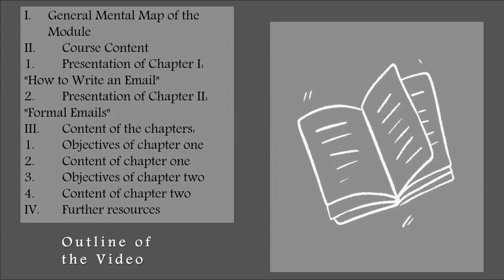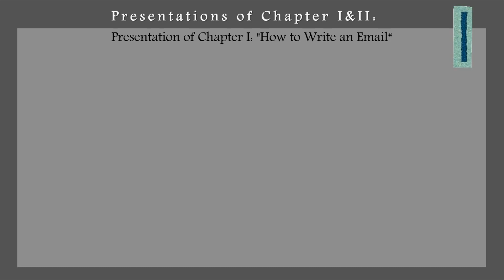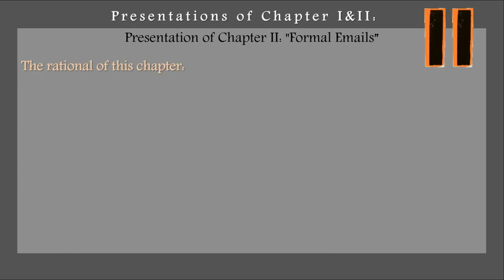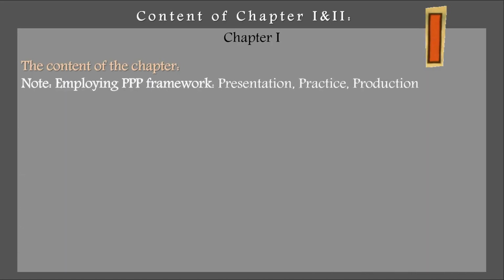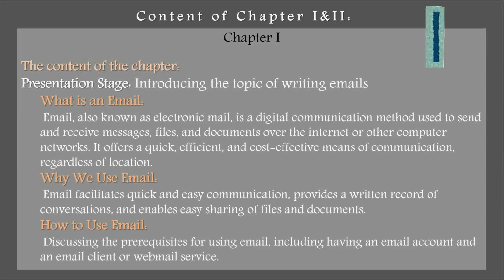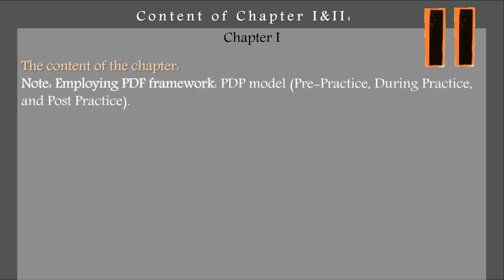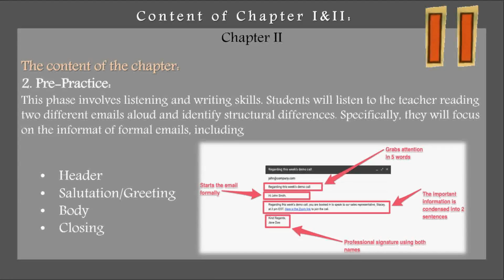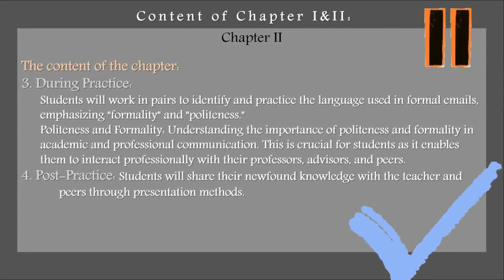vidéo contenu " about English ESP for Math M1 Dr Benhmeida Mohamed Alaeddine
A video about the content of ESP module tailored for Mathematics students M.A 1 level at the University of Mascara. The video is designed by Dr. Benhmeida Mohamed Alaeddine, a teacher specialized in English literature and civilization. This video is for the purpose of fulfilling my training on Pedatech.